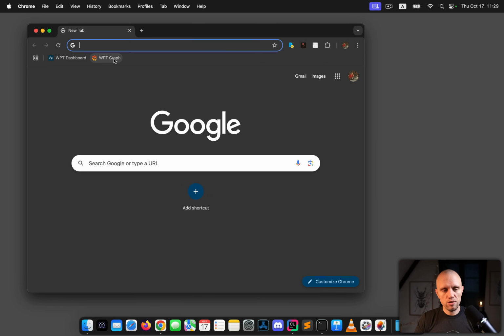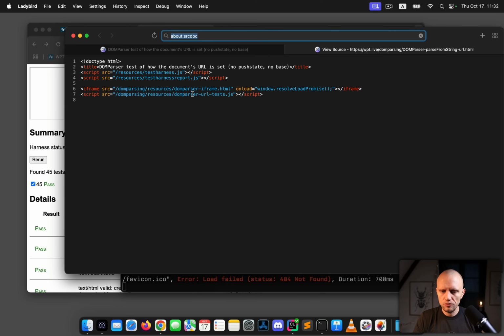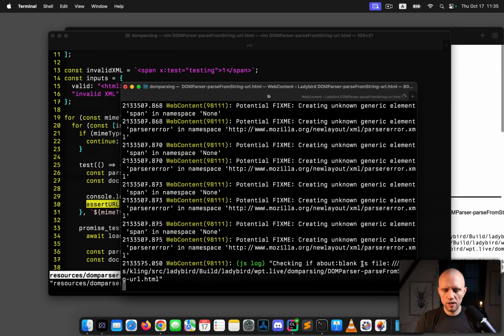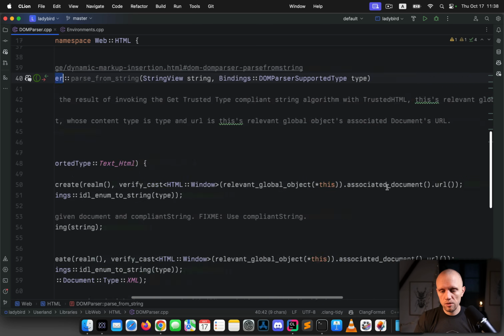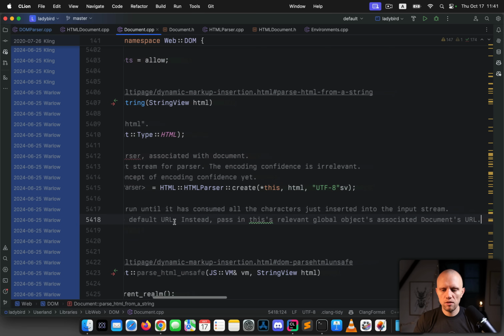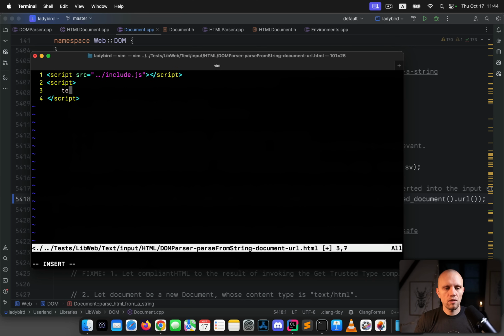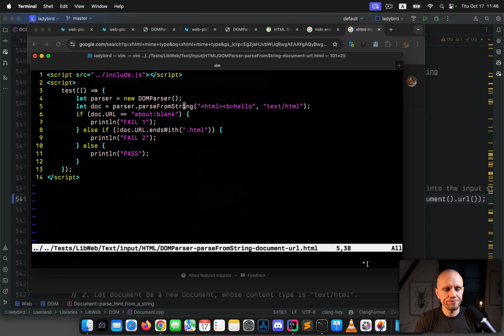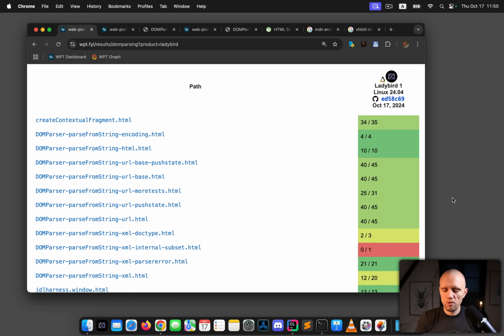Wrong document URL after parsing some HTML dynamically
Continuing the climb up mount WPT... Today we look at some failures under /domparsing where Flow is doing better than we are!